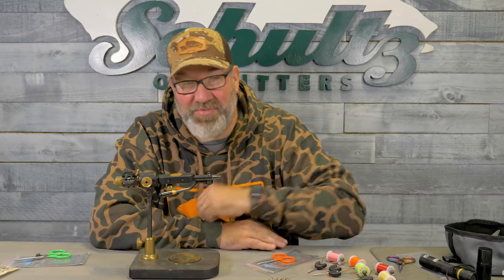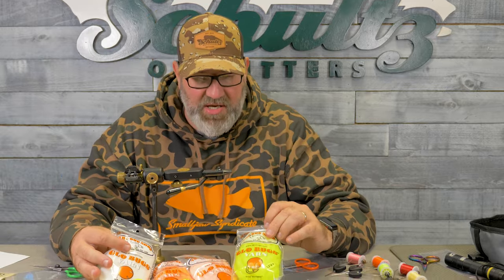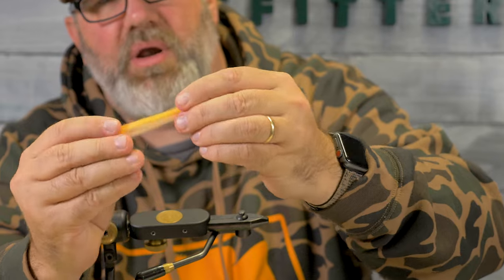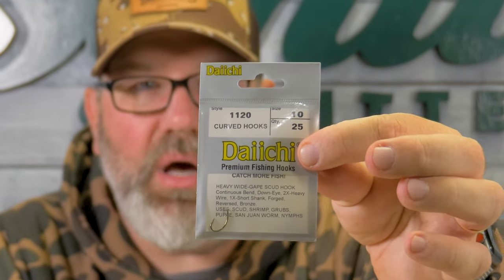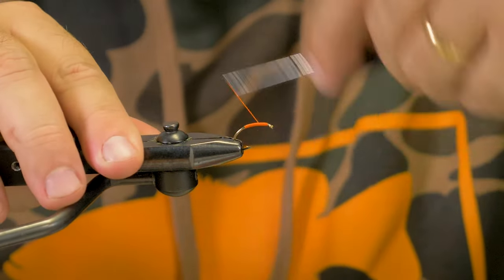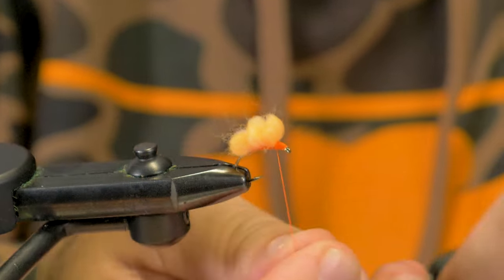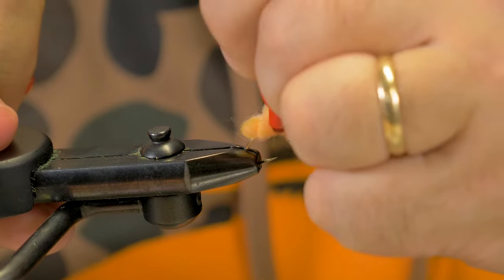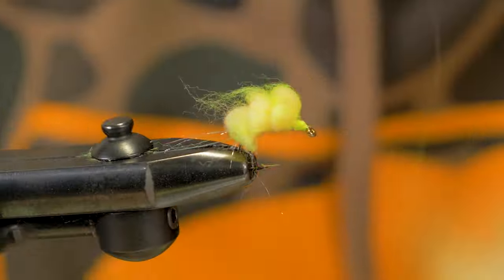STEELHEAD FLIES w/ Greg Senyo: EGGS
In this week's episode of our steelhead fly tying series, Greg shows his favorite egg patterns for Great Lakes steelhead.

From nukes to scrambled eggs, we hope this video helps you put a few more fish in the bag this year. Keep an eye out for more steelhead tying videos coming soon!